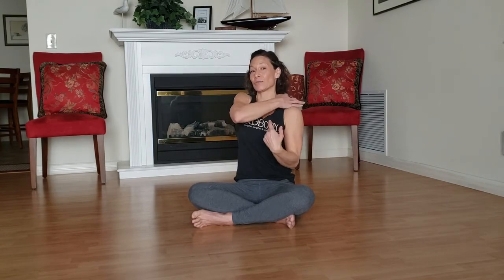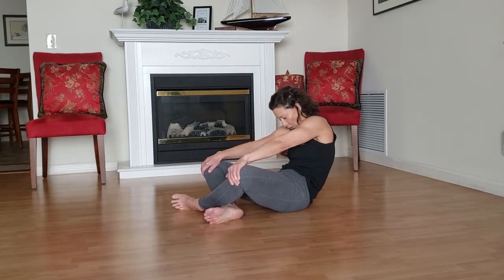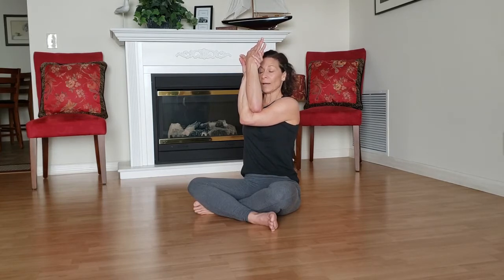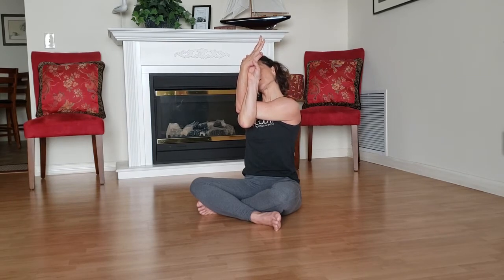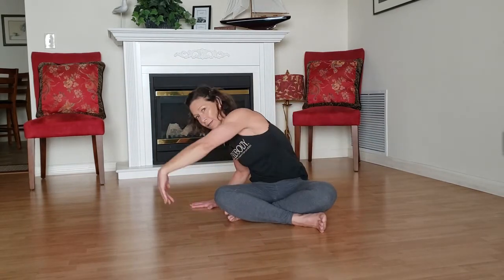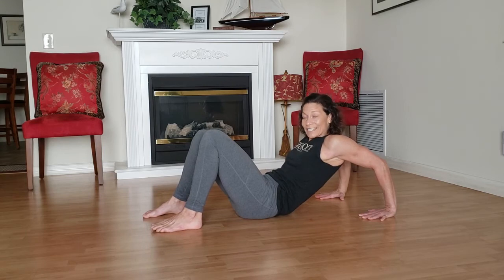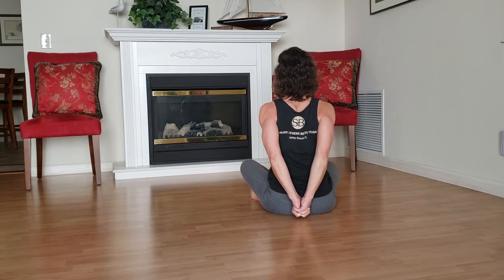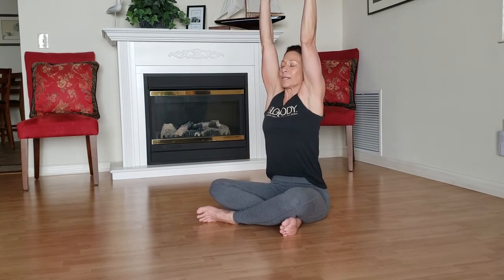Neck and Shoulder Stretches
12-minute neck and shoulder stretch routine delivers the benefits of yoga for flexibility, strength and relaxation.

***GET FIT & FLEXIBLE FOR LIFE*** It's a mighty program of 10-minute a day routines you’ll actually do for women in their 50s or 60s who are finally ready to get their strength, stamina, and balance back.